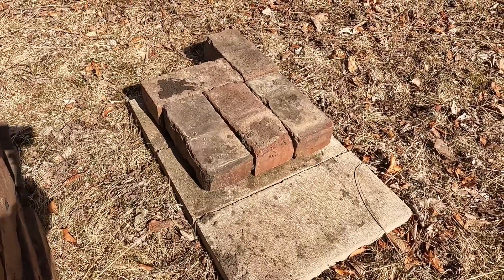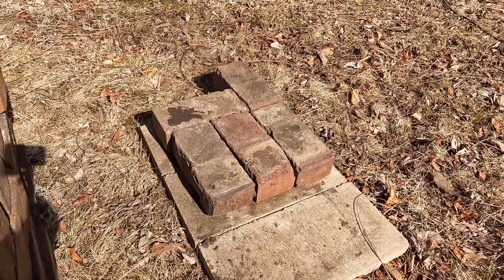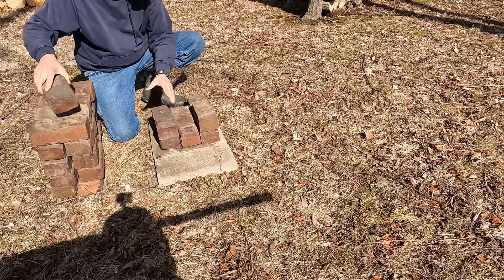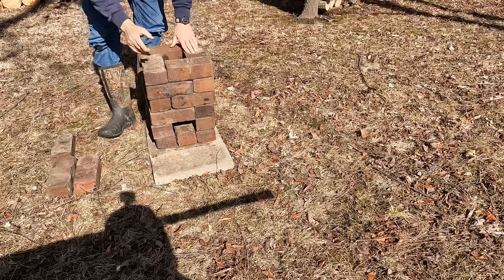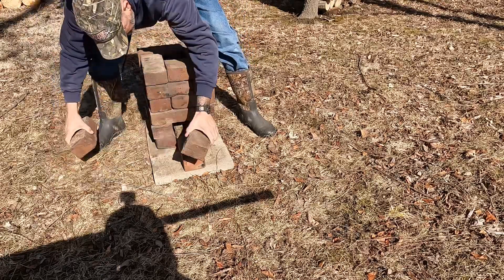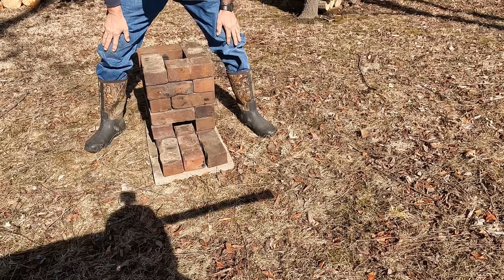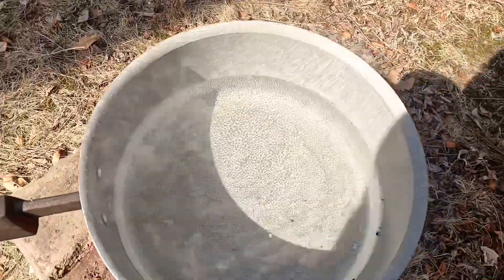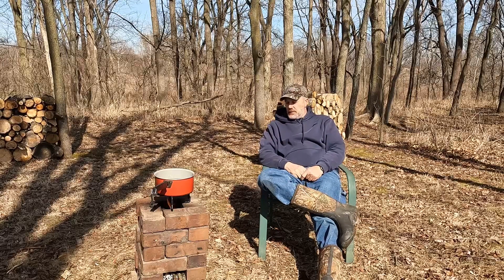How to Build a Rocket Stove Using Bricks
This video will show you how to use bricks to build a rocket stove. Rocket stoves can be built for use in an emergency (power outages or disasters) setting or just for leisure.  The best thing about a rocket stove is that you can produce a lot of heat using only twigs and small diameter sticks.  I hope you enjoy this.